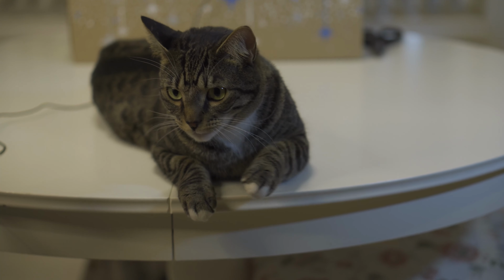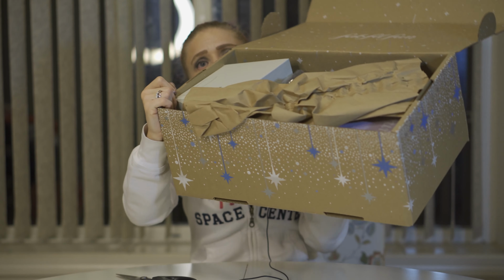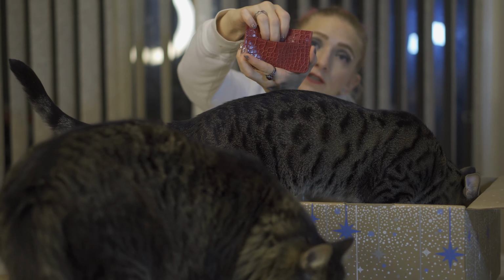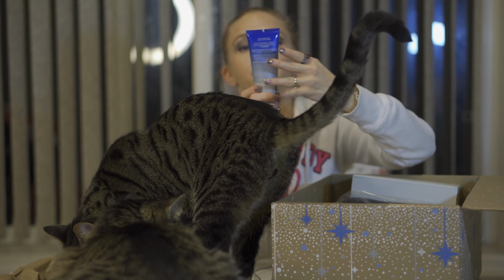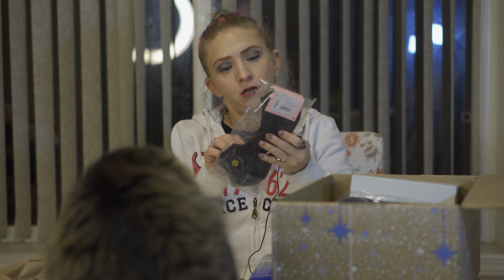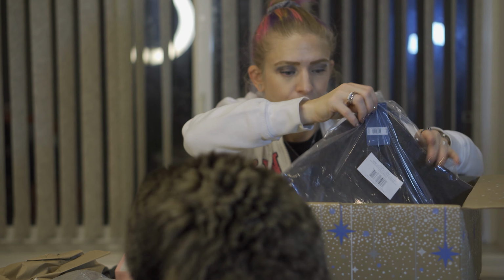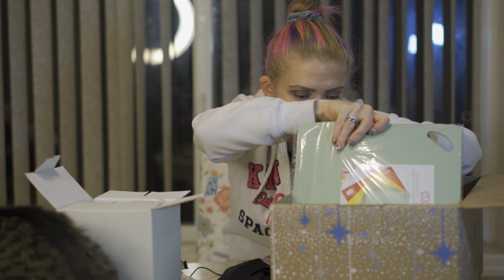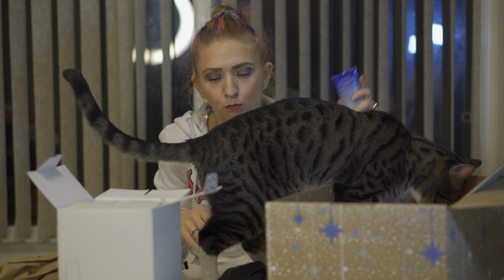Fab Fit Fun Winter 2020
It's Fab Fit Fun!  The box we don't get to open very often!  I have for you to watch, the Winter 2020 Fab Fit Fun unboxing.  I forgot to do my customizations so this video will show you a good example of what happens when you miss out on that.  Whether it's a good box to open or not, we all get to do this together and learn how to avoid this next time!!  I still like the subscription, I will just be more on top of my customizations in the future.
Fab Fit Fun does not send me any free boxes, nor do they pay me to make these videos.
Directed by Aaron Patton
Produced by Delilah Patton
Starring Delilah, Cake and Fionna